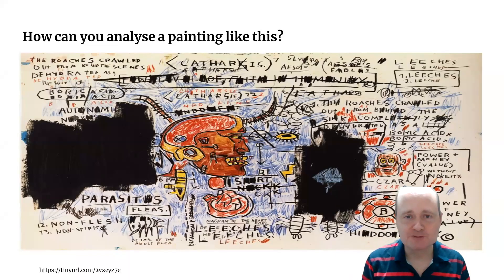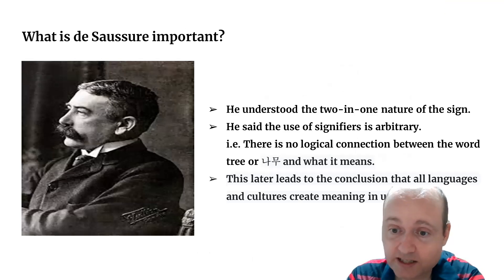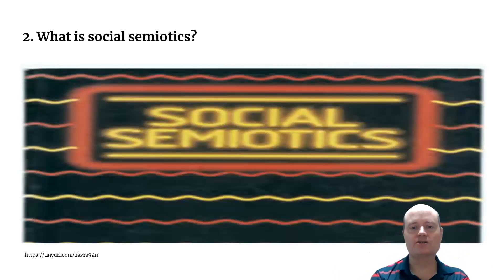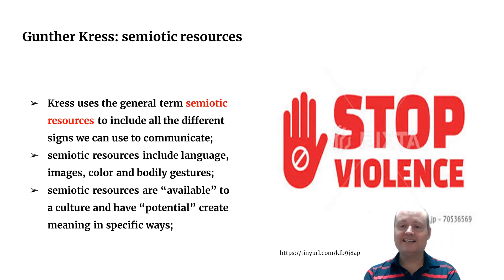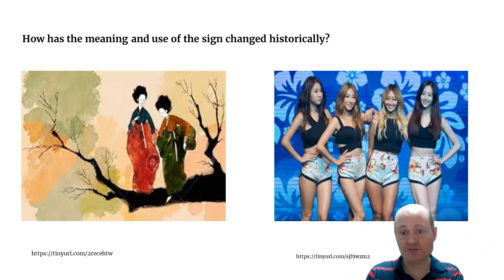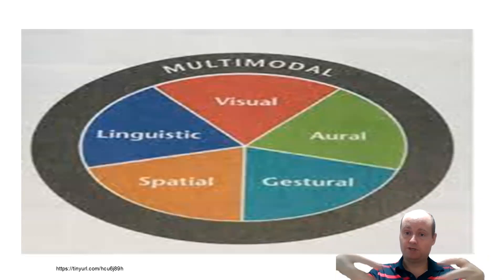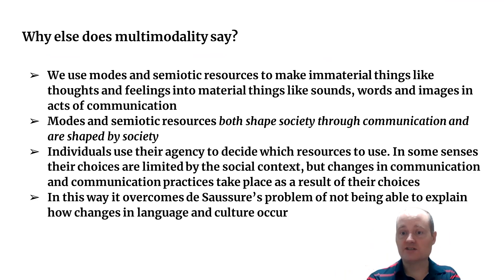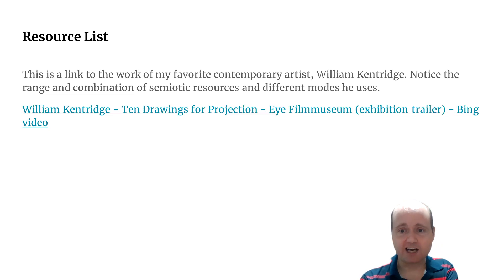Social semiotics and multimodality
An introduction to this theory of communication for Art and Design majors at Korea University